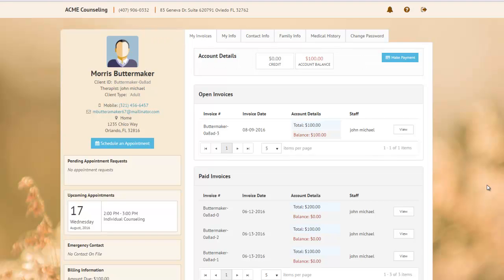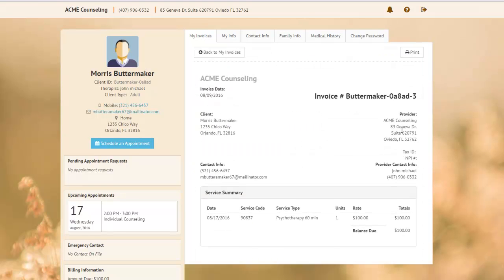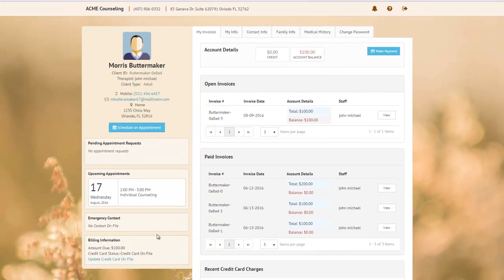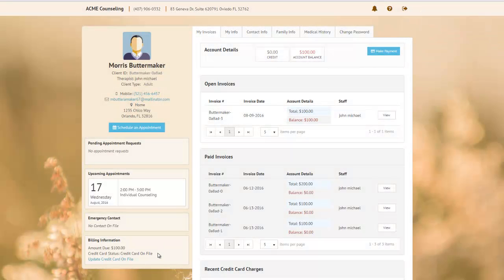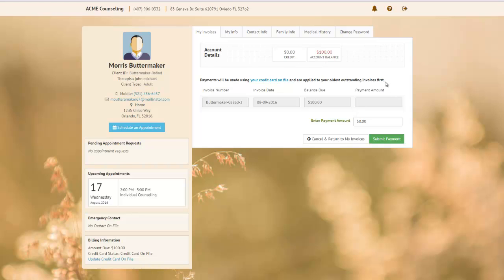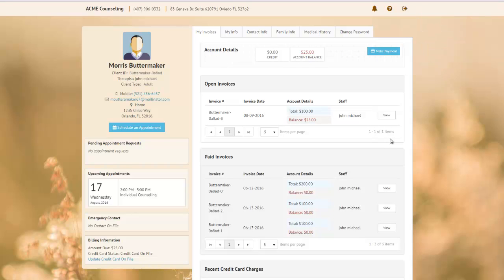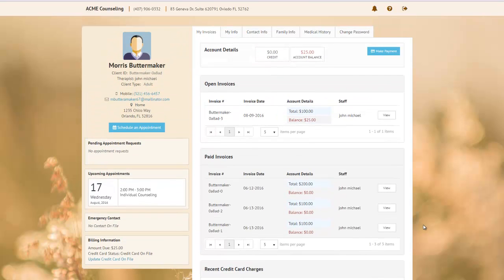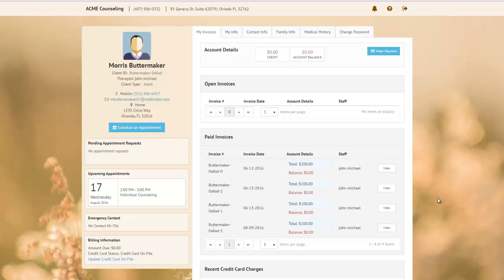Paying or Printing an Invoice in the Client Portal of TherapyZen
Clients can easily view, print and pay outstanding invoices in the client portal of TherapyZen.